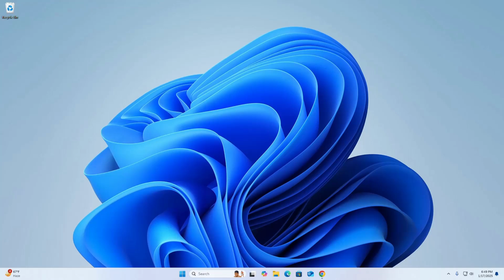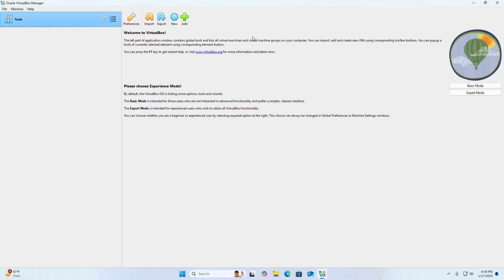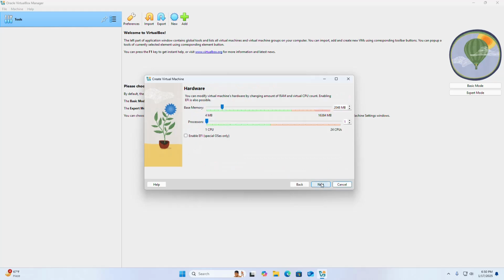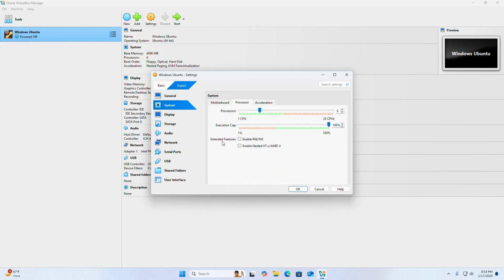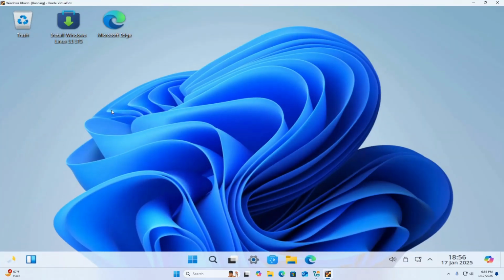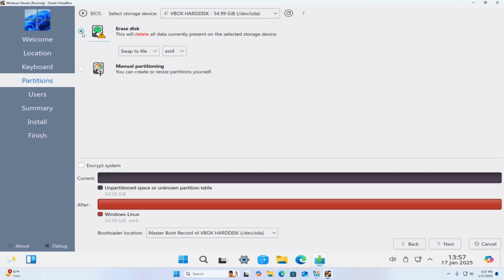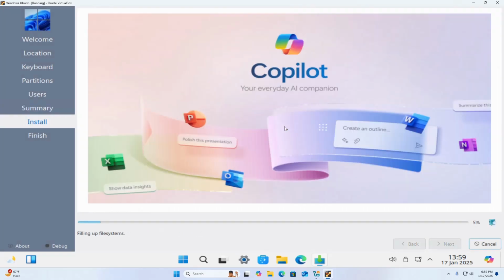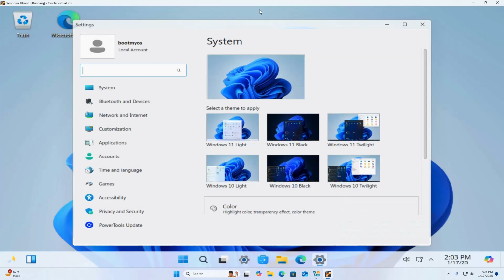Windows Style Ubuntu on VirtualBox: A Controversial Windows-Inspired Distro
In this video, we guide you through the process of installing Windows Style Ubuntu on VirtualBox. This controversial distro combines the power of Ubuntu with a Windows-inspired interface, offering a unique user experience.

Using any unofficial or unauthorized operating system, such as "Windows Style Ubuntu," can come with several risks:

Legal Issues: Using or distributing unofficial versions of operating systems may violate software licensing agreements and intellectual property rights.

Security Risks: Unofficial distributions might lack proper security updates and patches, making them vulnerable to malware, viruses, or other security threats.

Stability Issues: Such operating systems might not have undergone rigorous testing, leading to potential instability, crashes, or compatibility issues.

Lack of Support: Unofficial distributions typically do not have official support from the creators of the original operating systems, making it difficult to get help or troubleshooting assistance.

Ethical Concerns: Using unauthorized software can raise ethical questions about respecting the intellectual property and work of software developers.